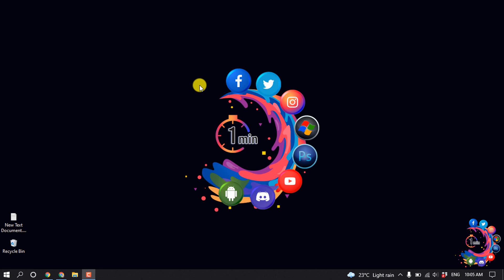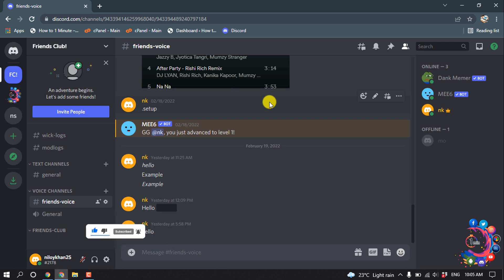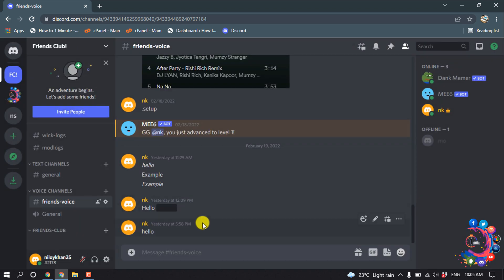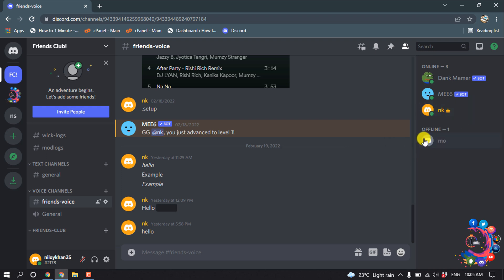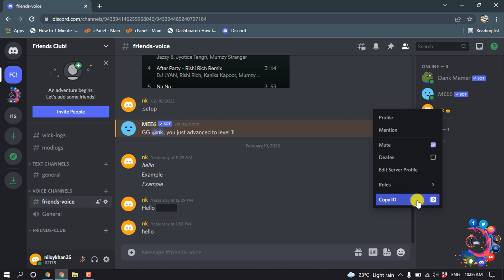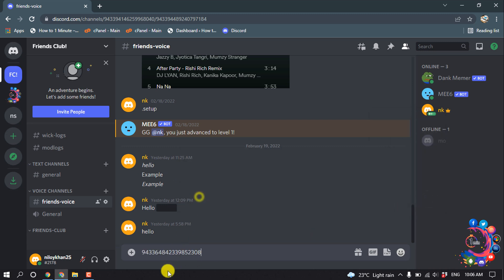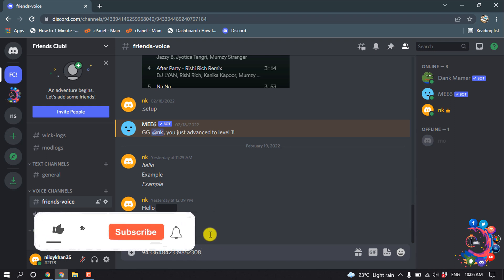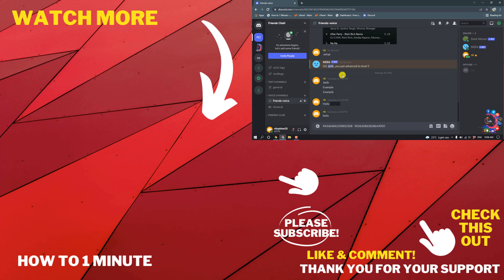How to find discord id 2026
How to find discord id
Once it's enabled, finding Discord IDs is simple.
To find a user's Discord ID (including your own), right-click their profile picture and select Copy ID.
To find a message's ID, right-click it and select Copy ID.
To find a server's ID, right-click its icon in the left sidebar and select Copy ID.

"where to find discord id on mobile"
"how to find discord id on iphone"
"how to find discord id android"
"how to find discord id on mobile "
"discord id example"
"discord user id"
"discord id number"
"what is discord handle"